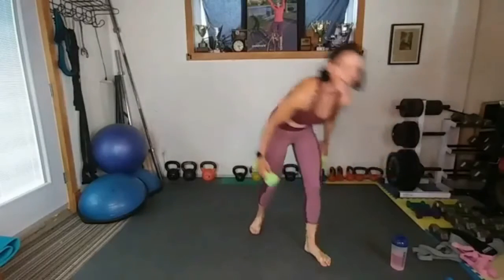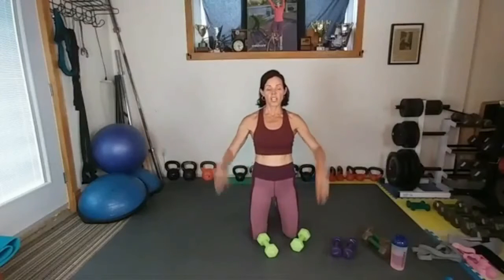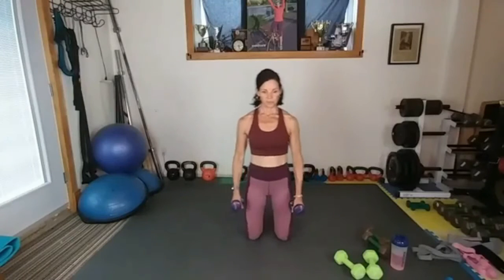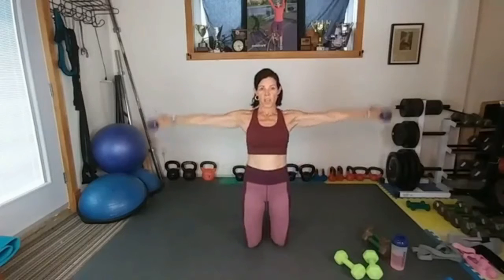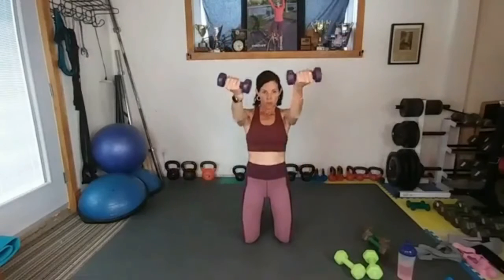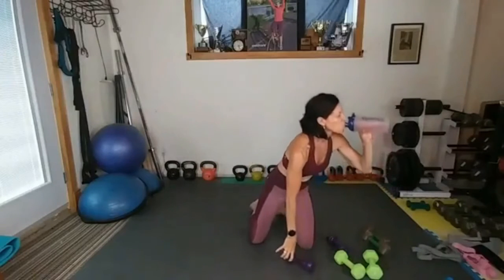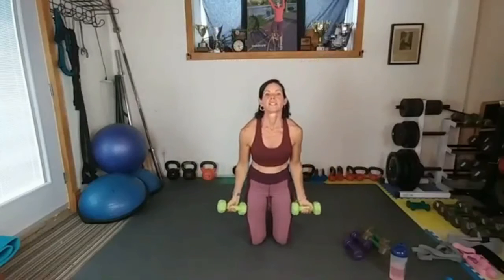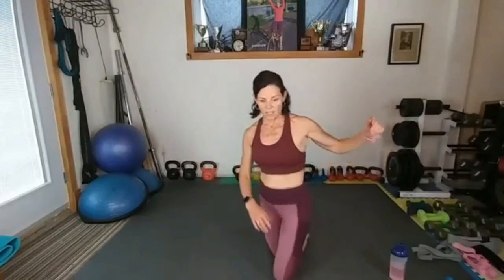12 MIN Upper Body Workout - Minimal Equipment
SAVE for Later | SHARE with a Friend | COMMENT I’d Love your Feedback

❤️ Get in shape and have fun with a TABATA -HITT style Total Body Workout from CycleFitness! Whether you're just starting out, a cyclist, or need some extra motivation for your regular workout routine this is the program that can help. You'll be surprised how much time goes by when combined like-a circuit routine; it's easy to follow along so there are no excuses not to get those arms looking great too while getting all kinds of other benefits from strength training.
✨I mention CYCLING, as a 50 yr old female cyclist AND an enthusiastic instructor, it is important to note that cardio from cycling weekly isn’t enough, there needs to be a component of weight-bearing strength training, to increase bone density & build beautifully toned muscles.

❤️ Are you feeling a little sluggish? Stressing out at work lately, been home too long working or with the kids, or just don’t know where to start with your own HEALTH GOALS? I’ve got the perfect solution! This workout is completely FREE so that YOU can enjoy all of these benefits and more. You won't believe how much better we feel after doing our own exercises — it's like magic for your body!!
If this free fitness program made YOUR day better than when IT started then please consider donating $5 to help support my goal as an entrepreneur: E-transfer

➡️THE TRIBE & COMMUNITY: Join my FaceBook Health & Cycling - GOAL CRUSHER TRIBE where like-minded women hang and support each other

❤️My mission is to help thousands of women around the world get fit so that they can live healthy, happy, and confident lives. Accountability fosters success……. Push, support & empower EACHOTHER.
If you want 24/7 access to all the fun workouts, become a member of my CycleFitness Workout Membership. 3 LIVE 45 MIN Total Body workouts a week, plus access to over 70 recorded 45 MIN workouts in the On Demand library!

Get FREE 7 Day Trial To CycleFitness LIVE & On-Demand

Workout Outfits 👉🏼 (Get 2 for $24 leggings!)

RUBBER Band Set
STABILTY BALL
PHONE ATTACHMENT
IPAD ATTACHMENT
DIVA RING LIGHT